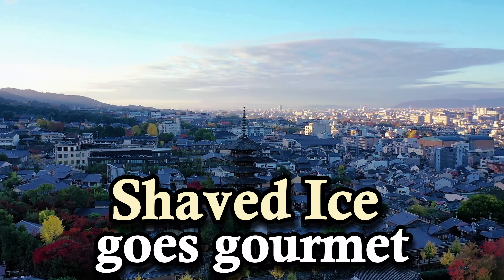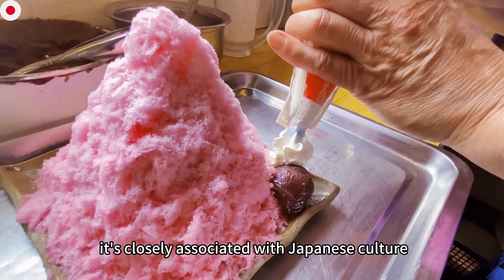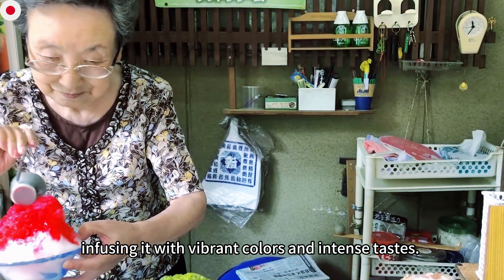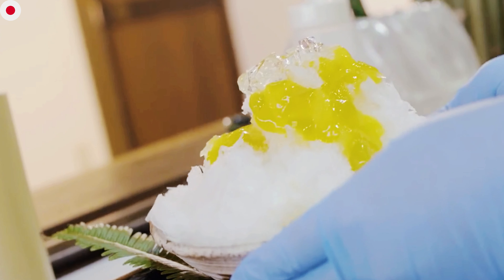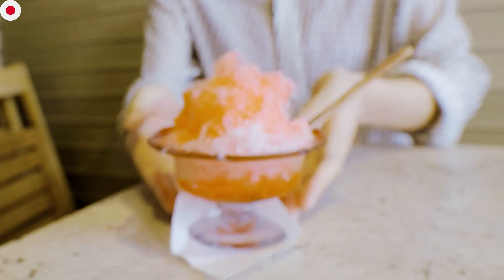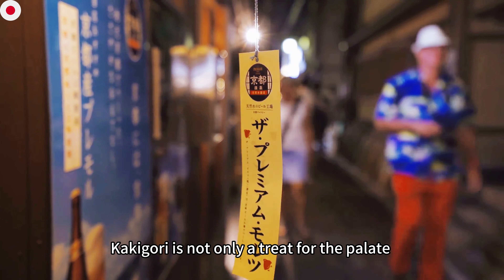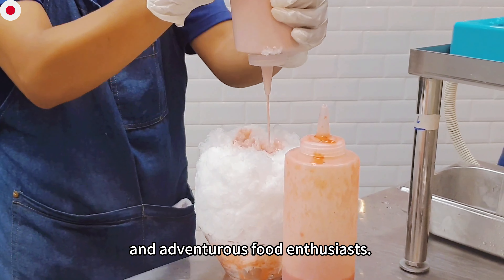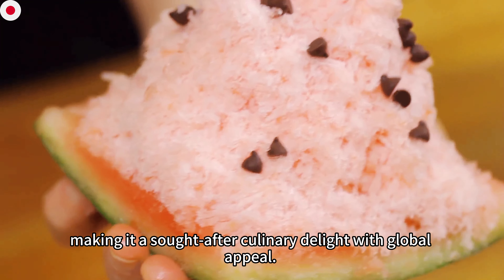Kakigori | (刨冰) shaved ice, used to meant for Japan’s elites, now it’s summer staple for everyone.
Kakigori (かき氷) or shaved ice is a beloved Japanese summer dessert that consists of shaved ice flavored with a variety of syrups and toppings. This refreshing treat has been a welcome choice for both locals and tourists during the sweltering summer months in Japan. Kakigori is believed to have originated in Japan during the Heian period (794-1185). It was initially created using ice that was harvested during the winter and stored in ice houses. The ice was shaved into thin flakes using special tools, and then flavored with various sweet syrups and toppings. Over time, Kakigori evolved and gained popularity, becoming a beloved summer treat in Japan. While its exact place of origin isn't definitively documented, it's closely associated with Japanese culture and is enjoyed throughout the country, particularly during the warmer months.

The heart of kakigori lies in its preparation. High-quality ice blocks are carefully shaved into delicate, fluffy ice crystals using a specialized machine. The result is a mound of powdery snow-like ice that melts instantly on the tongue, providing a cool sensation that contrasts with the heat of the season. Traditional flavors such as strawberry, melon, and lemon remain popular, while contemporary variations include matcha green tea, azuki red bean, and even exotic fruit combinations.

One of the distinctive features of kakigori is the variety of syrups and condiments used to enhance its flavor and texture. The syrups, often made from real fruits or natural ingredients, are drizzled over the ice, infusing it with vibrant colors and intense tastes. Condensed milk or sweetened condensed milk is frequently poured over the top, adding a creamy richness to the dessert. Other toppings may include chewy mochi balls, fresh fruit chunks, and even sweetened red bean paste. This medley of textures and flavors creates a harmonious balance that appeals to the senses.

Kakigori is not only a treat for the palate but also a feast for the eyes. The colorful presentation and attention to detail make it a photogenic masterpiece, often captured on social media platforms. In recent years, innovative variations of kakigori have emerged, incorporating elements such as edible flowers, gold leaf, and even alcohol-infused syrups, appealing to both traditionalists and adventurous food enthusiasts.

Kakigori's popularity can be attributed to its delightful combination of refreshing taste and unique texture. This Japanese shaved ice dessert offers a cooling sensation on summer hot days, making it a sought-after treat. Its versatility allows for various flavorings, catering to diverse preferences. The finely shaved ice creates a fluffy, melt-in-your-mouth experience, setting it apart from typical ice treats. Social media has further fueled its fame, as visually appealing presentations and creative toppings make for shareable content. Ultimately, Kakigori's blend of flavor, texture, and aesthetic appeal contributes to its widespread allure.

In conclusion, Japanese kakigori is a quintessential summer dessert that captures the essence of the season with its coolness, vibrant flavors, and aesthetic appeal. Rooted in history yet constantly evolving, this shaved ice delicacy continues to bring joy and refreshment to people of all ages, making it a unique and cherished part of Japanese culinary culture.

The rapid transformation of Kakigori into Japanese gourmet is due to its careful preparation, use of high-quality ingredients, cultural significance and creative flavors, making it a sought-after culinary delight with global appeal.